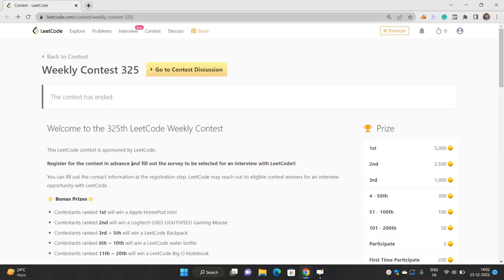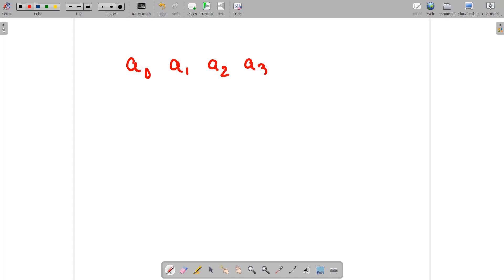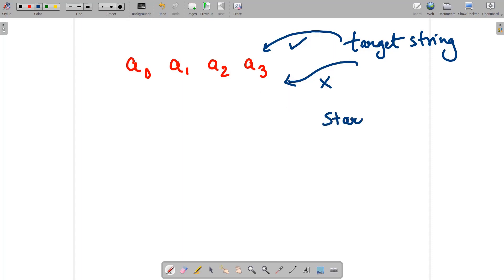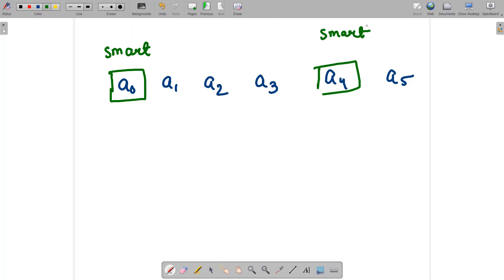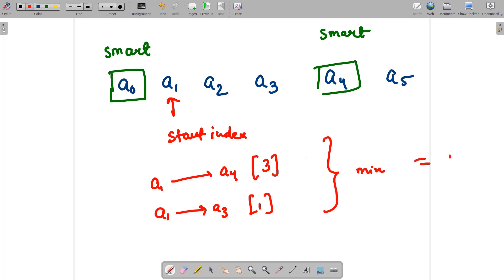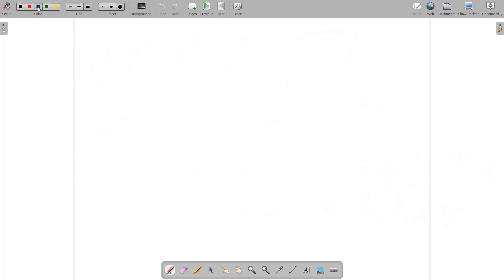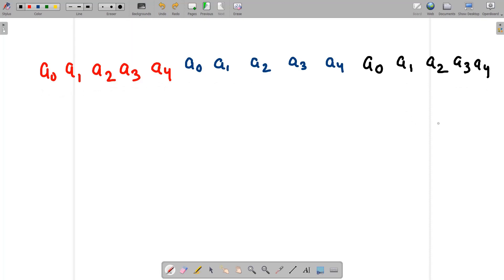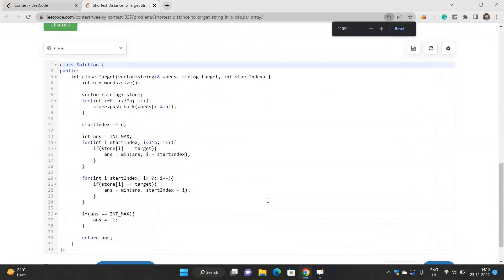Shortest Distance to Target String in a Circular Array | 2515 LeetCode | Leetcode Weekly Contest 325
Here is the detailed solution to the SHORTEST DISTANCE TO TARGET STRING IN A CIRCULAR ARRAY of the Leetcode Weekly Contest 325 if you have any doubts, do comment below to let us know and help you.

In this video, I have talked about how to find the length of the shortest path to the target string efficiently.